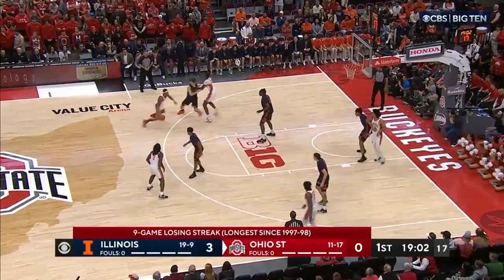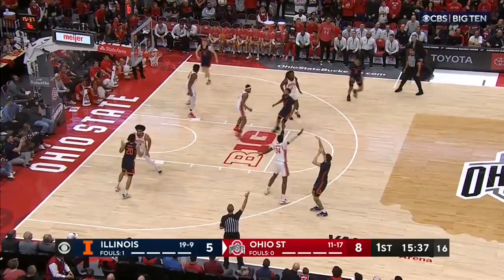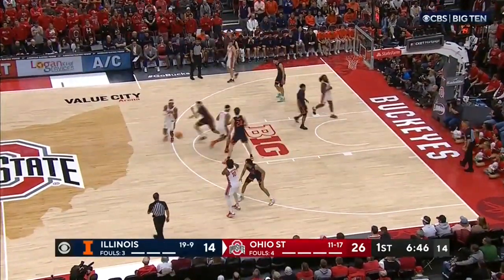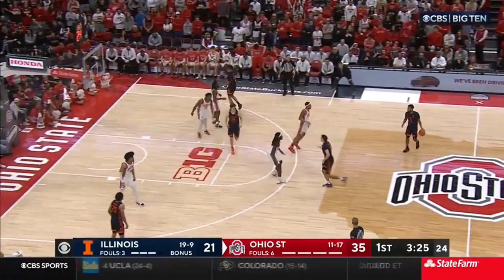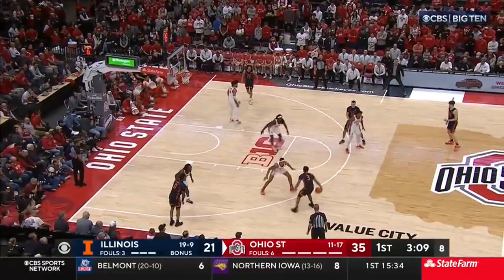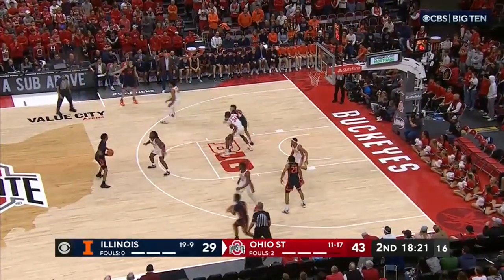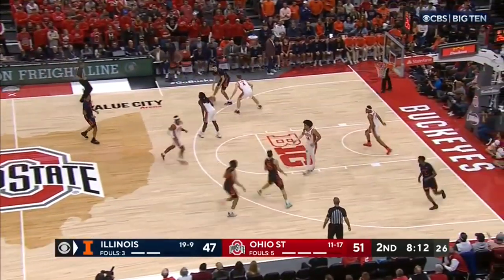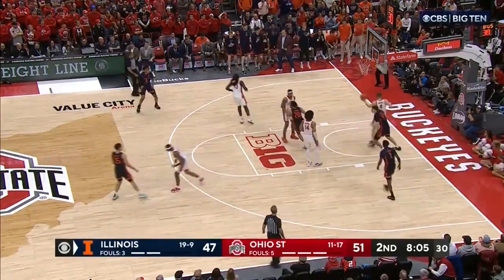Coleman Hawkins vs OSU 14 PTS 2.26.23